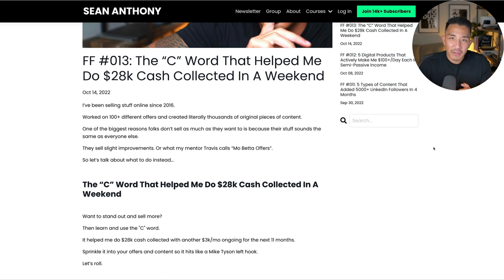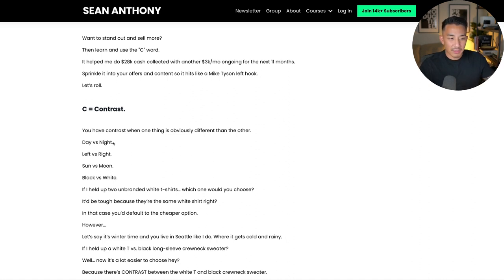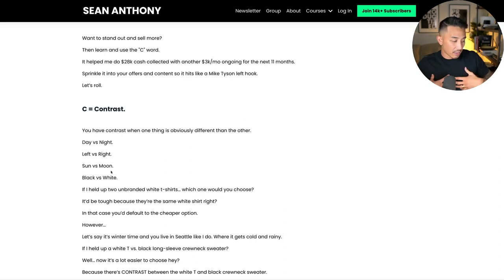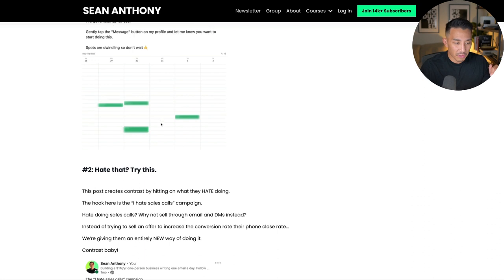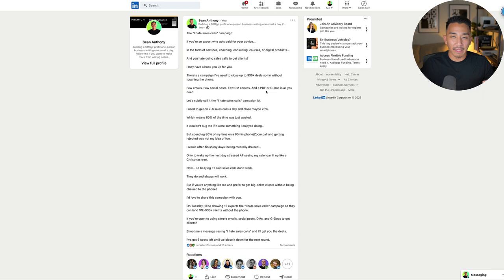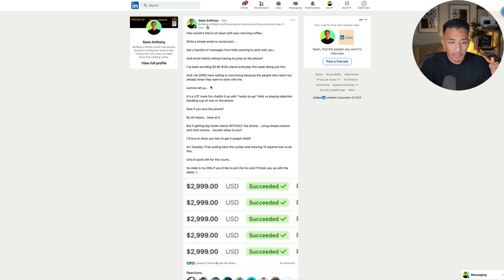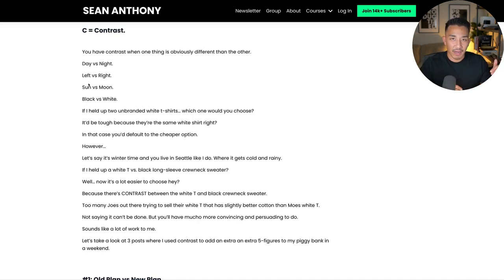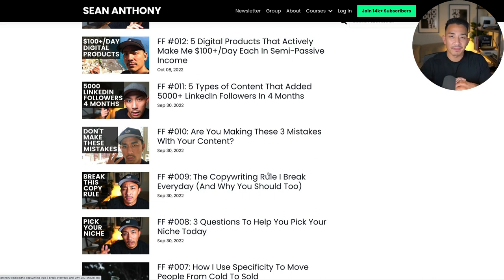Use This "C" Word To Sell More Of Your Products Online (Helped Me Do $28k In A Weekend!)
Join 14k+ others on my email list to get daily tips on building a one-person bizness, audience growth, and writing words that make magic internet money.  You'll also get my free "$1K/Day Offer Buffet" course: